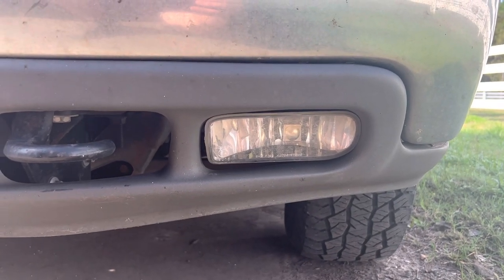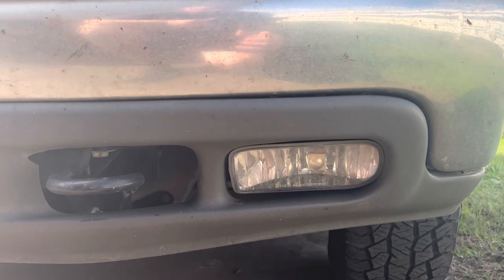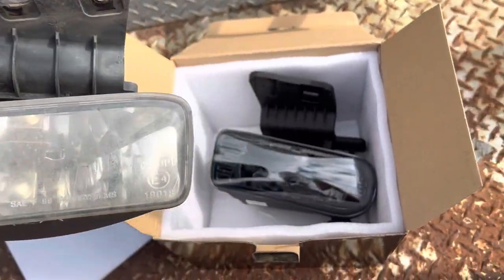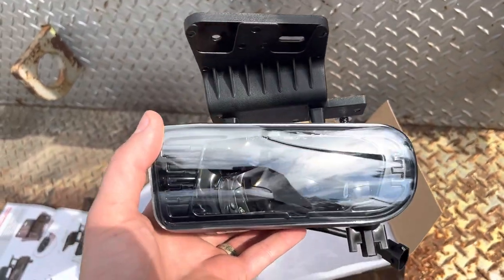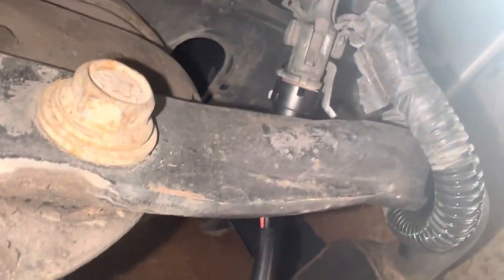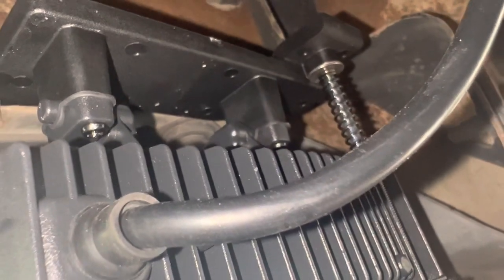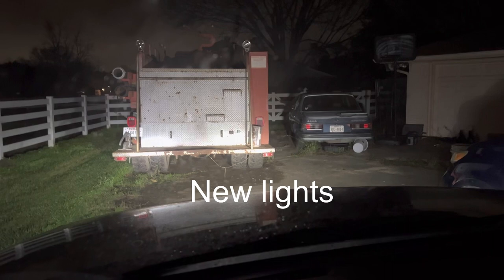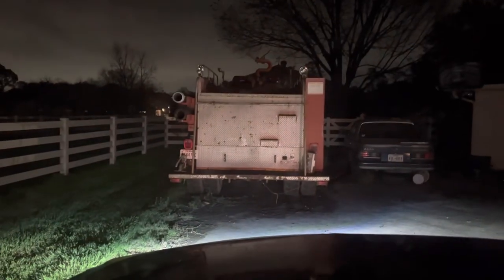00-06 Suburban/Tahoe LED Fog Light Install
I installed LED fog lights on my 2003 Chevy Suburban.

Link to LED fog lights:

Compatible with Chevy Silverado 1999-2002, Suburban 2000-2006, Tahoe 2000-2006